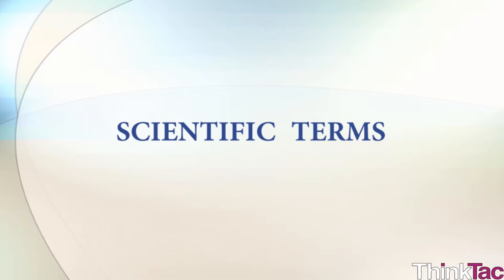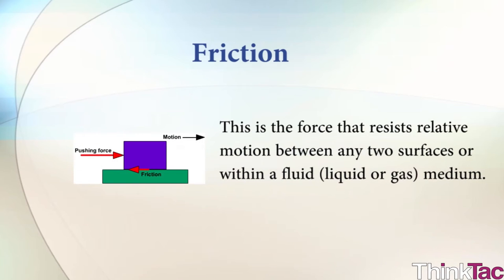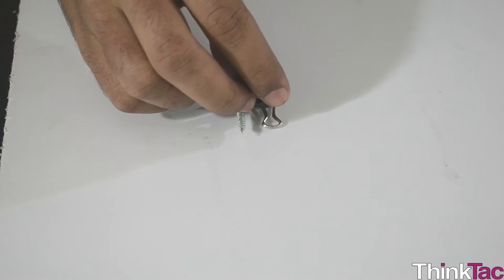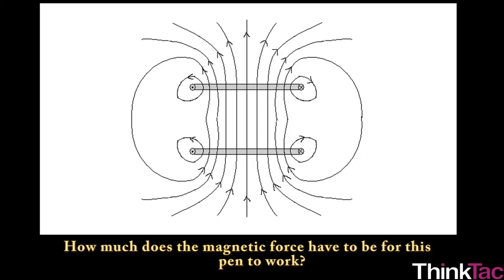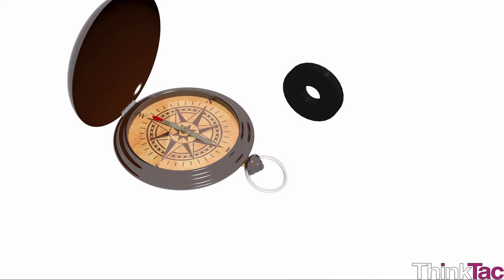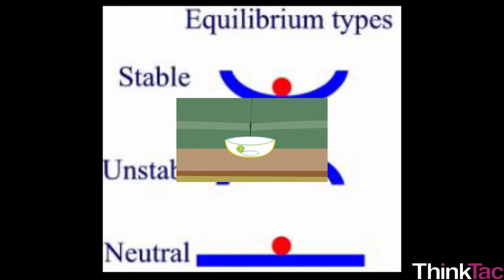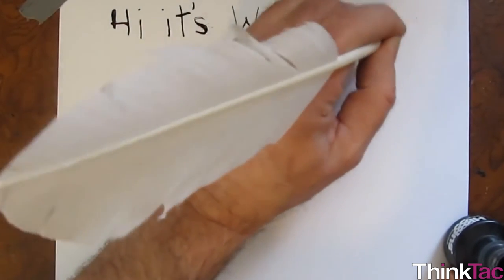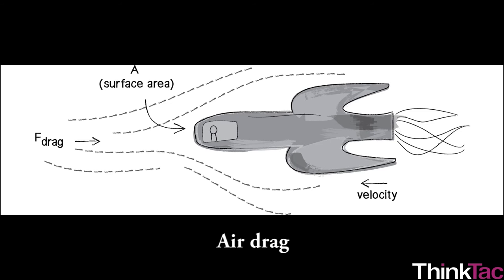Topic Guide: Pen Stand | Part 2 | ThinkTac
"Magnets are among the most fascinating things in nature. They are fun to play with, and play an important role in our day-to-day lives. They can attract or repel each other, depending on their orientation.

In this TACtivity, we use a cycle spoke and a CD to make a stand to hang one magnet. The other magnet is fixed on the pen such that it prevents the pen from falling. Adding a colourful fan on top of the pen makes the pen rotate when there is a light breeze from the top or side."

You want to get the observation sheet for the video you watched - join Myunlab to get more resources